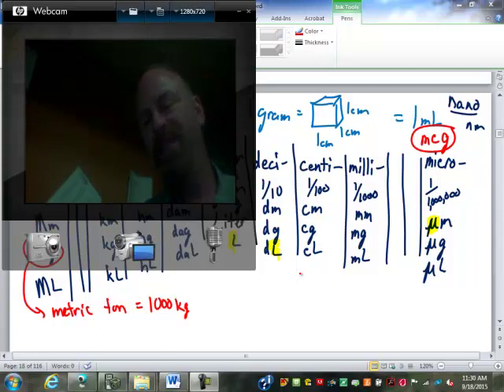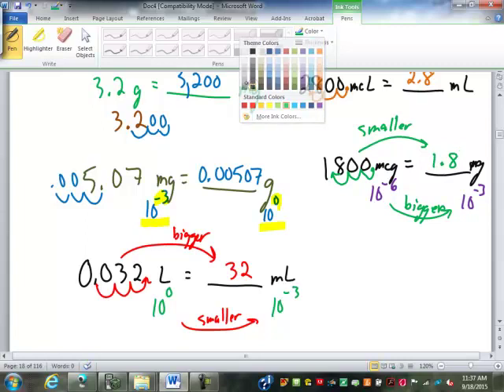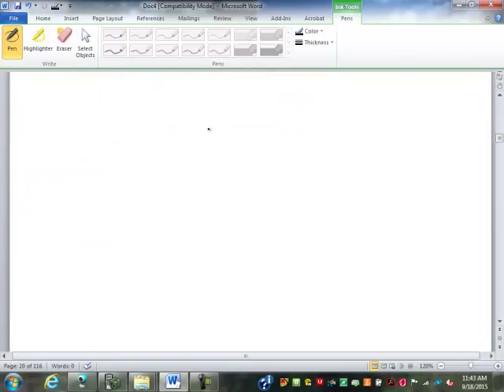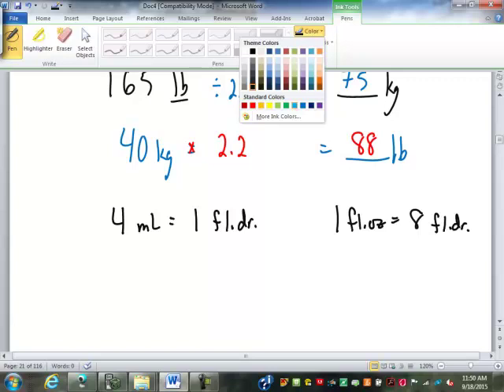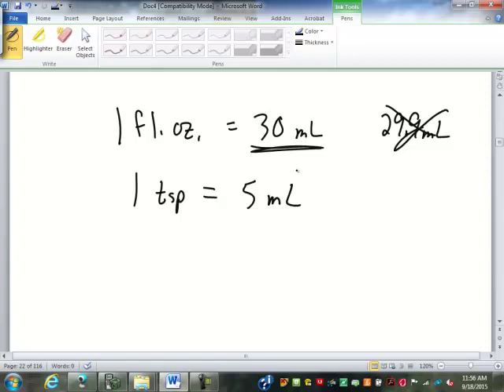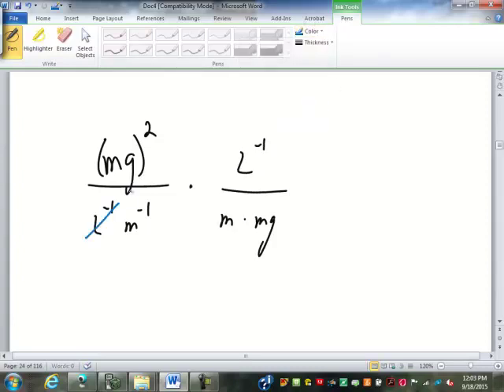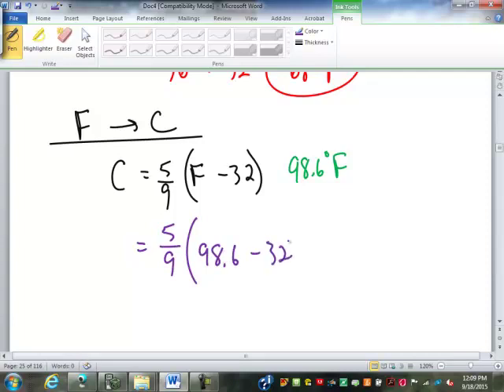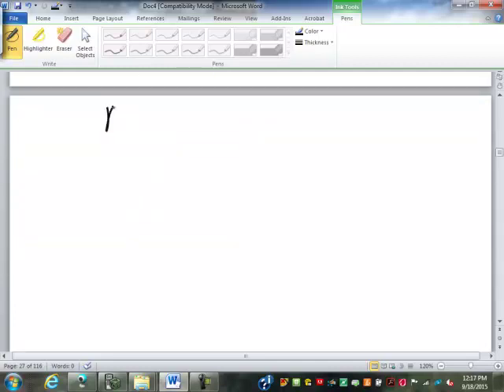11 Temperature and Dimensional Analysis